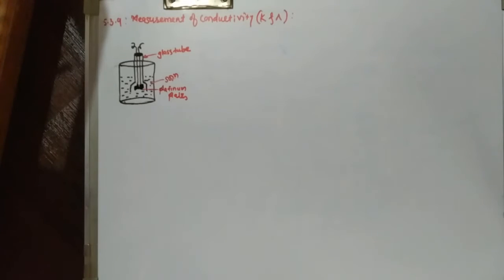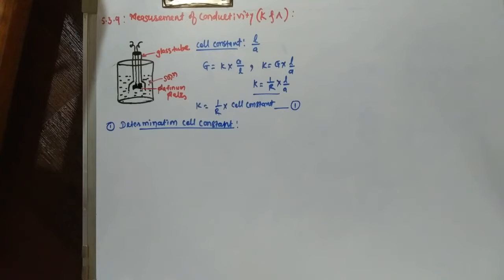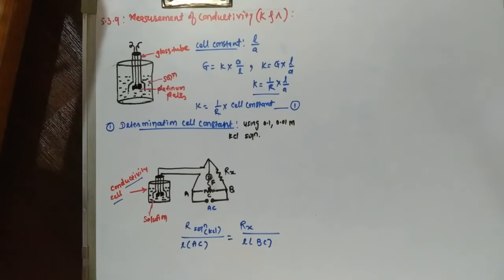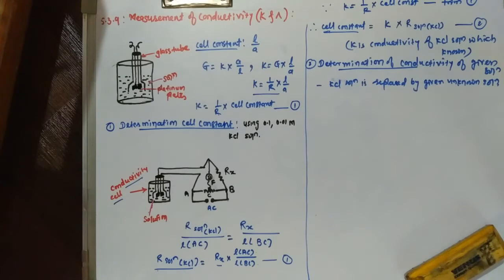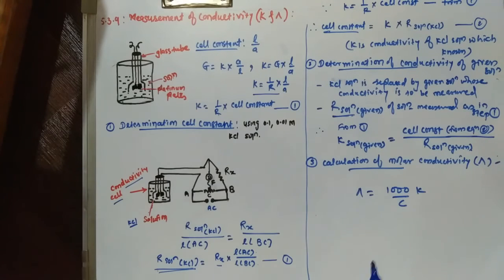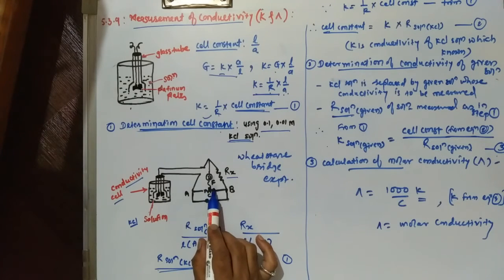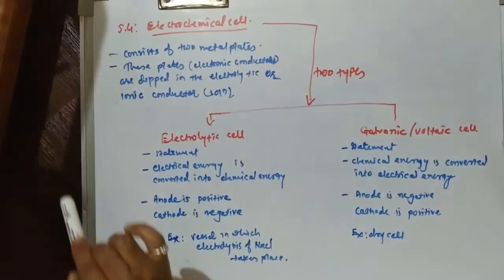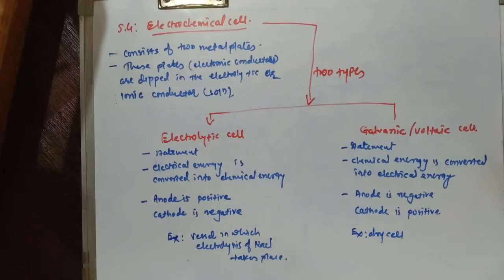C1 Electrochemistry04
C1 Electrochemistry 04. 11/10/2020